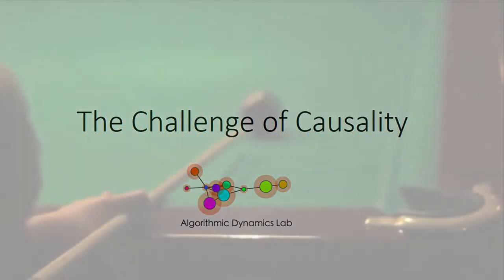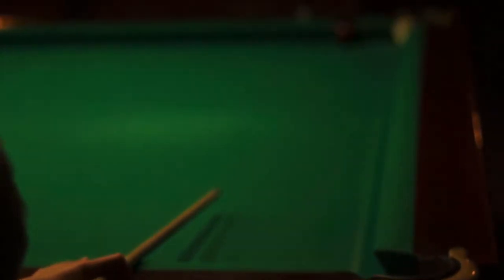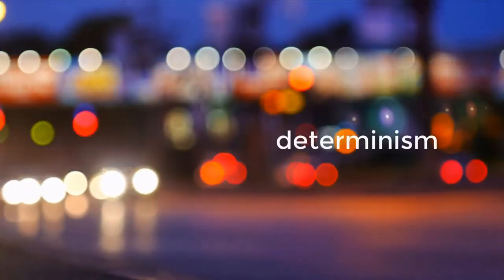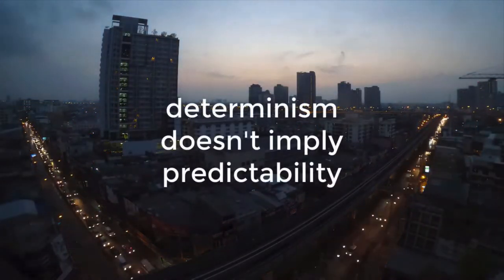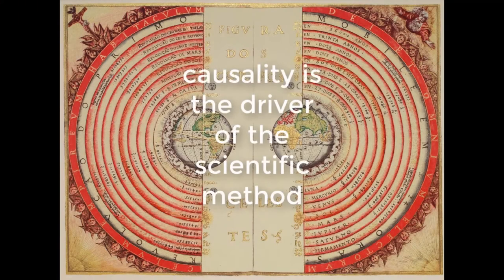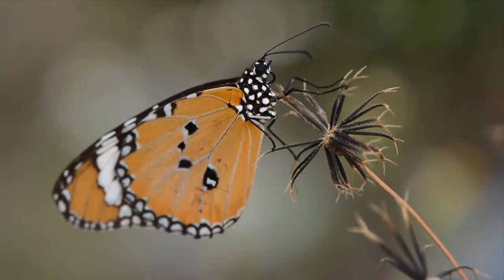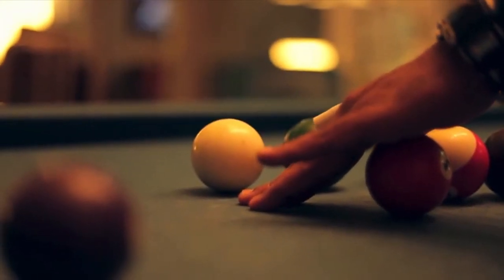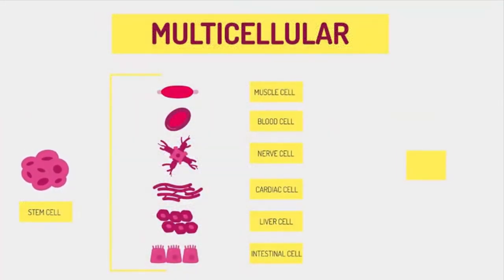1.1 The Challenge of Causality